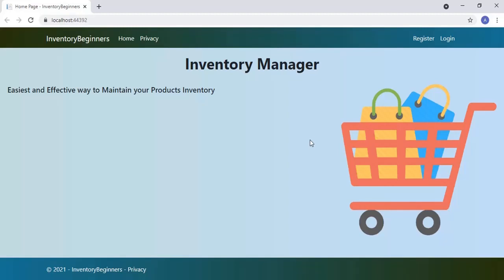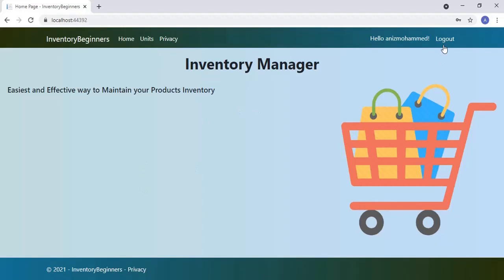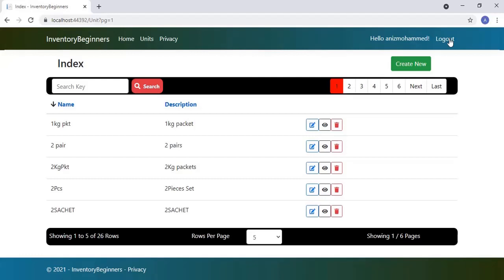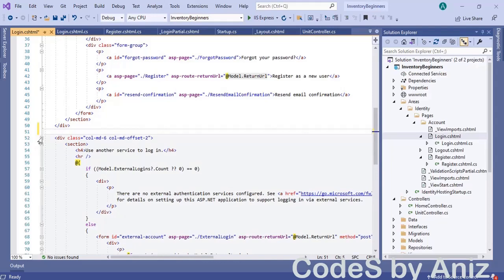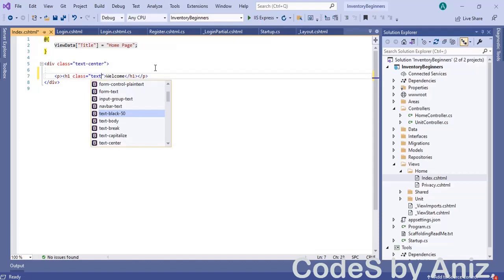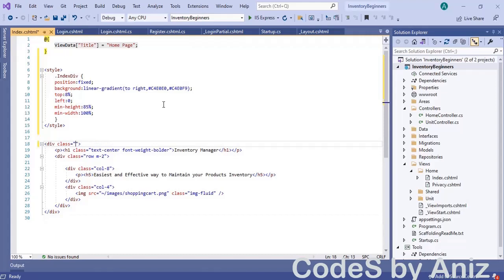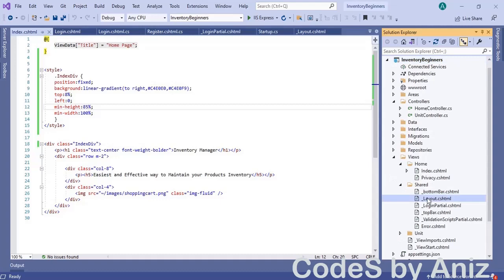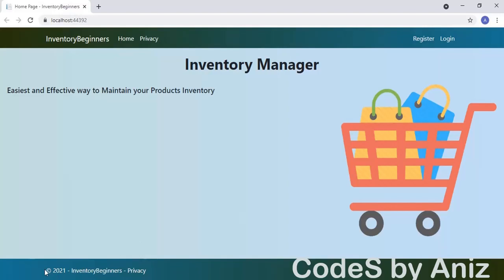ASP.NET Core Login and Register Screen Using Identity Framework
In this ASP .NET Core tutorial we will discuss how to create beautiful login and register screen using ASP.NET Core Identity Framework.

This is continuation of the Video ASP .NET core Identity Tutorial.

I have kept the link of the previous part above. Please watch it if you have not watched it yet.

What is ASP .NET Core Identity?

ASP.NET Core Identity is a membership system.
It allows us to create, read,
update and delete user accounts.

To use Identity Framework in your Application.
You Must install the package
Microsoft.AspNetCore.Identity.EntityFrameworkCore
and Microsoft.AspNetCore.Identiy.UI.

Then you must Inherit your Dbcontext class from the
IdentityDbContext class. Normally we use to inherit our Dbcontext
class from Dbcontext class.

we must also add Identity Services to the Services collection using the command

then other important step is we must add the
    app.UseAuthentication();
    app.UseAuthorization();
in the configure method of the startup.cs

finally don't forget to add endpoints.MapRazorPages();

and lot more to to discuss.

so please watch the video. Definitely you will like it.